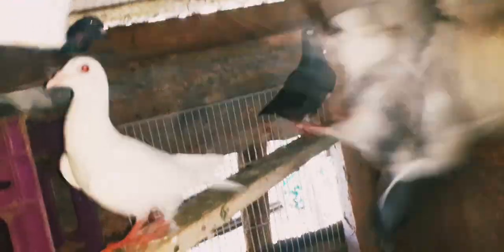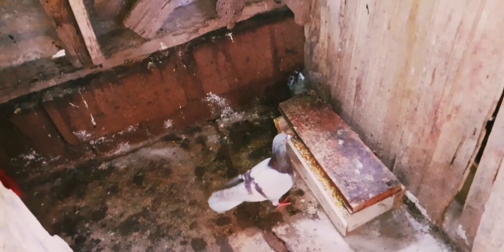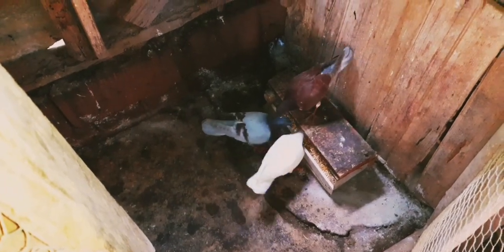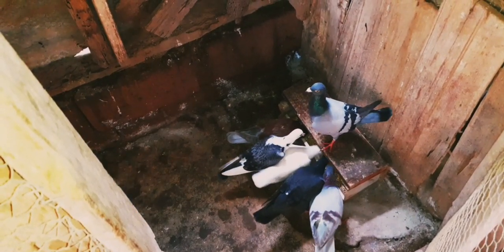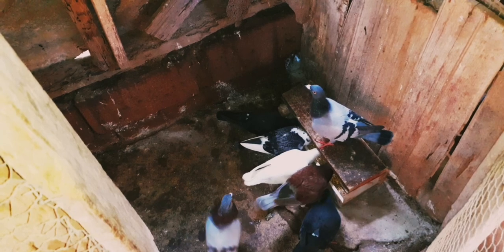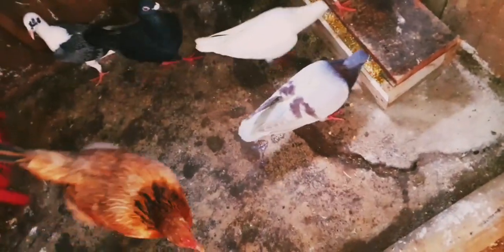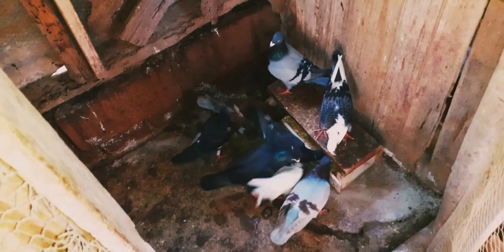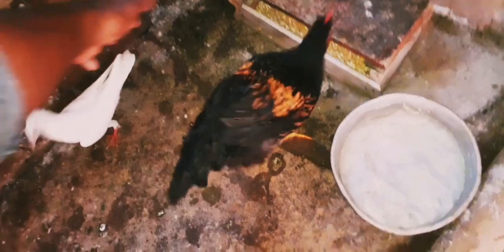Racing Pigeon Loft Cleaning Before Feeding Time